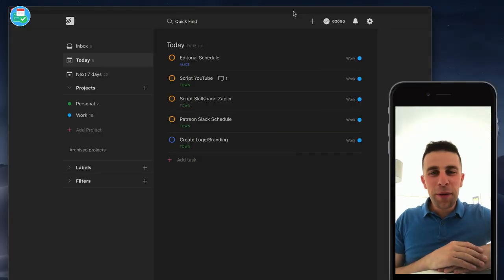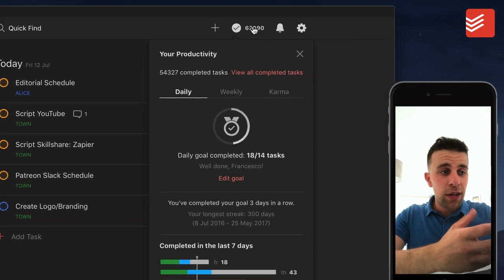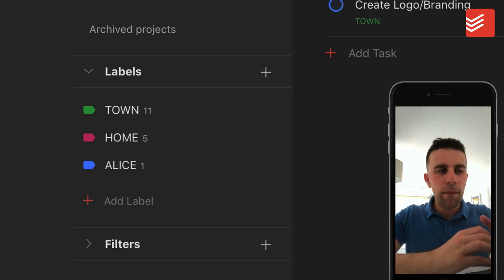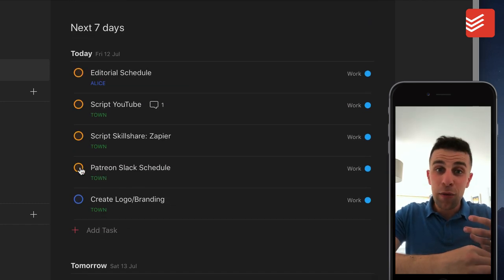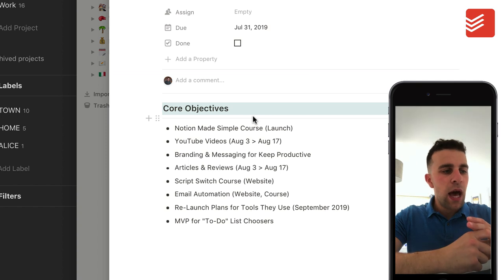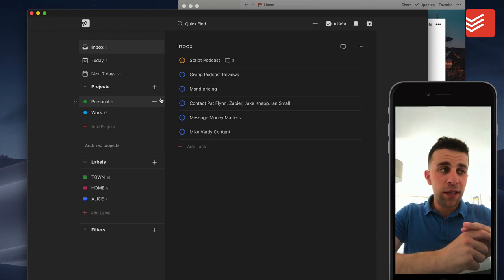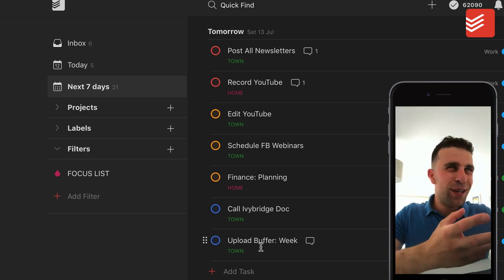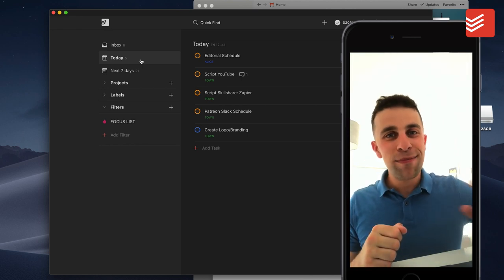My Todoist Workflow - July 2019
Find the best productivity tools with our Today, we explore my Todoist workflow for July 2019. This will tour my today, next 7 days, filter use and current labels in Todoist. Join the Todoist Made Simple Course, over 700 members

🎯 monday.com is July 2019's sponsor on Keep Productive. monday.com is a team management platform designed to help you get things done. Use boards, timelines and custom workflows to plan and master your team productivity.

Aleksander, David, Don, Frederik, Giuseppe, John, Jeurgen, Joel, Kevin, Paul, Pete, Reinier, Robert, Roy, Jonathan and Tracey - helping to support Keep Productive and it's growth! You can become a supporter today here for $5 per month

🎼 MUSIC USED

⛳ OUR MISSION